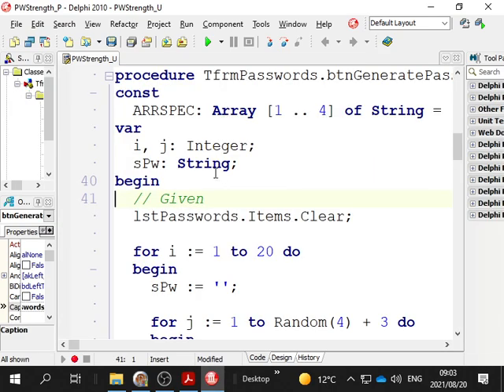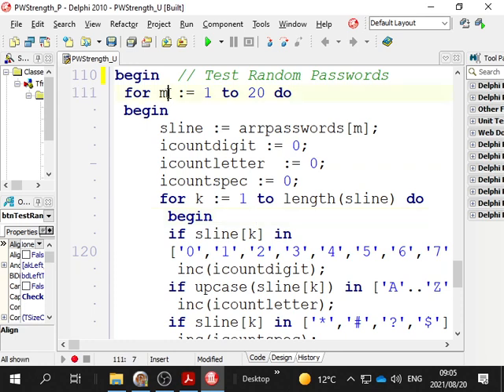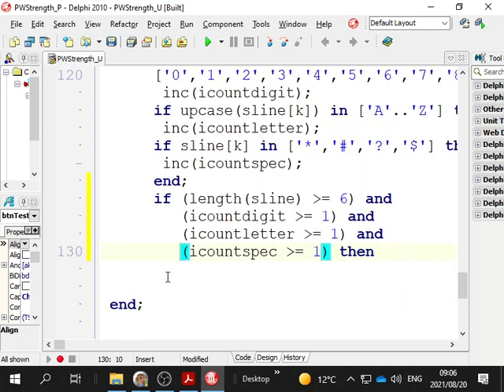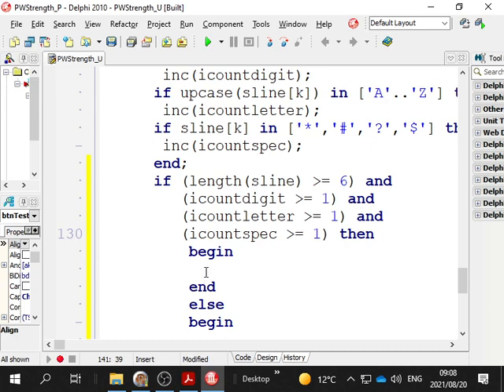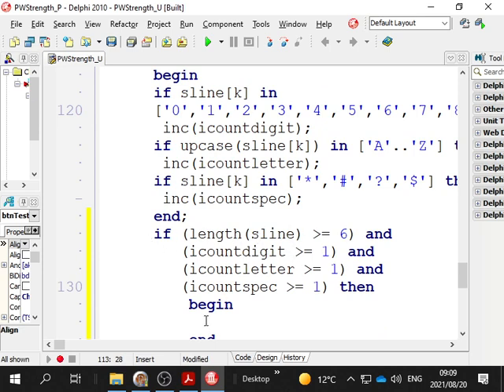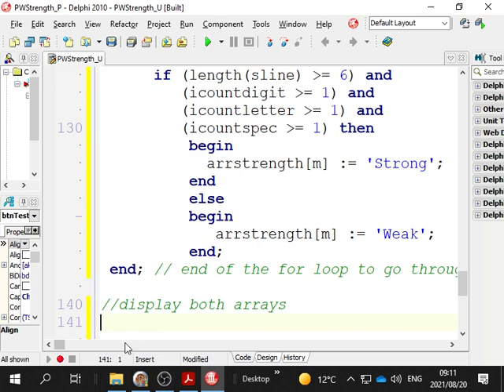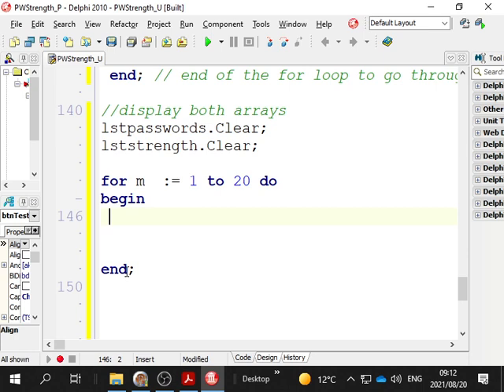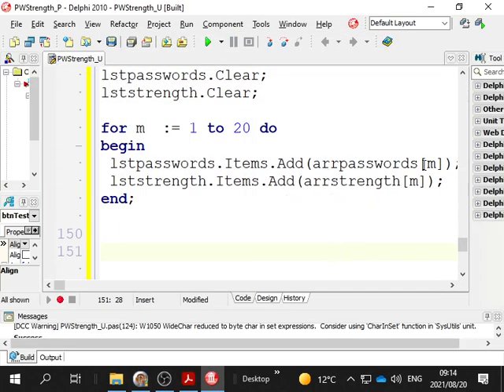Gr11 20 Aug no1 Quest3